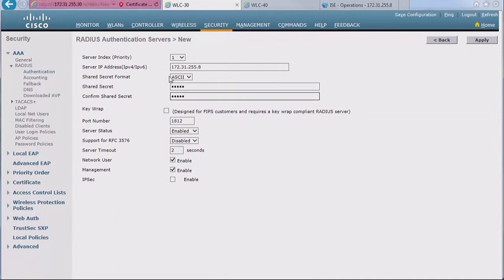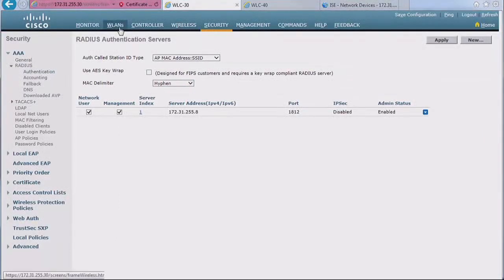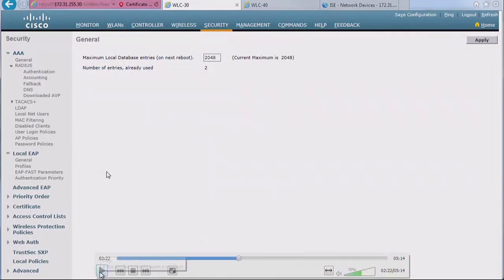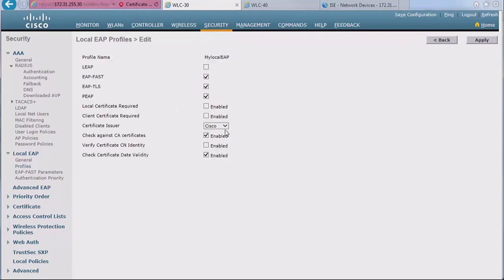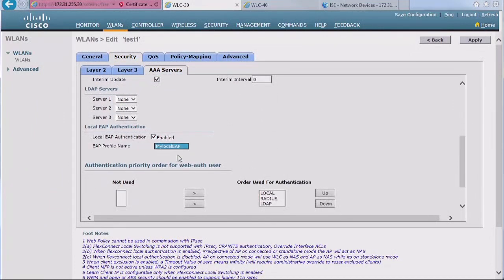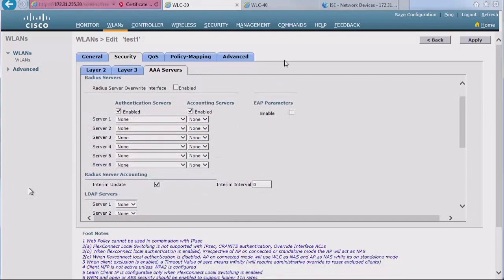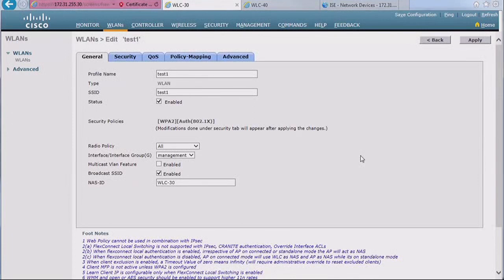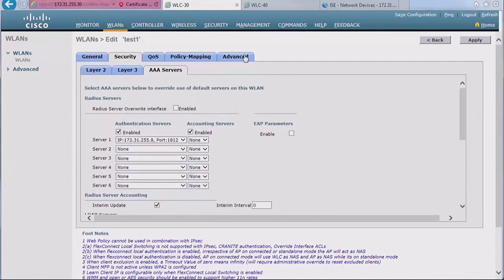7 1 Local EAP CCNA Wireless 200 355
7.1 Local EAP - CCNA Wireless 200-355